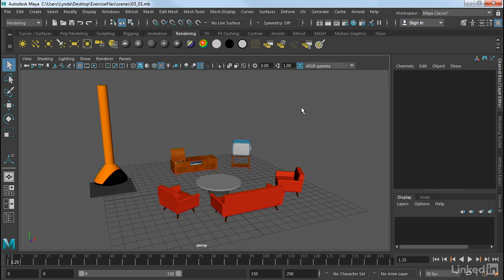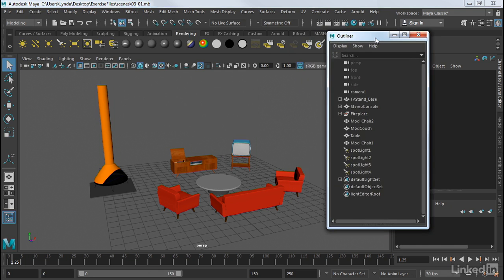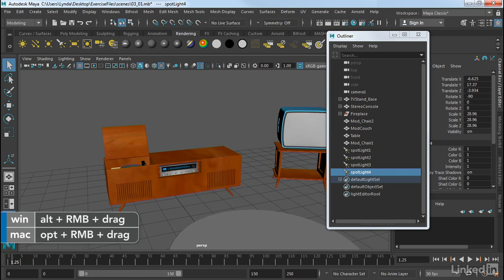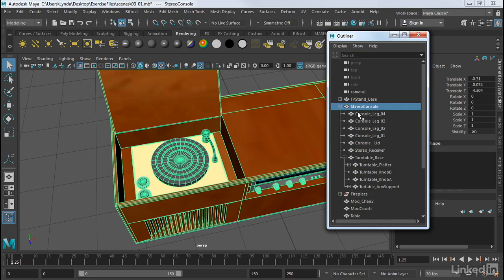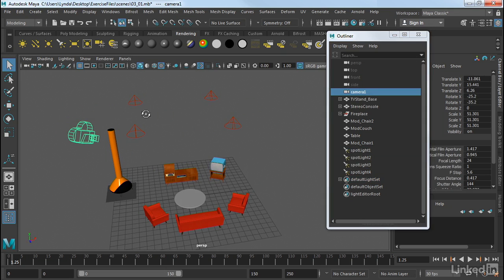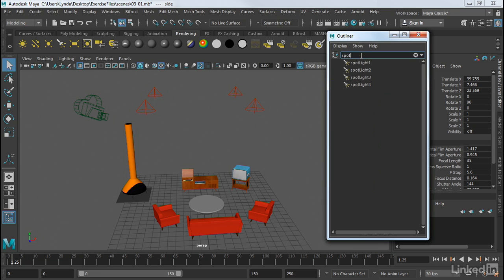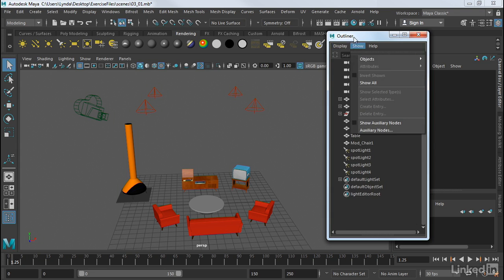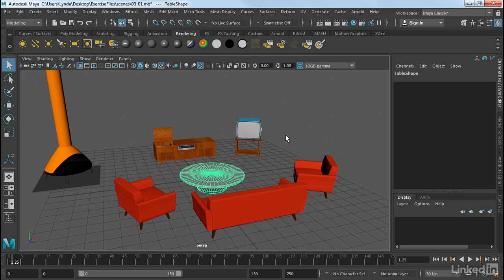020 Work with the Outliner